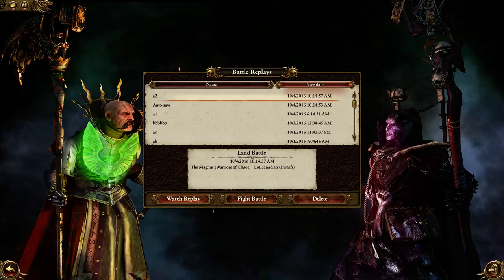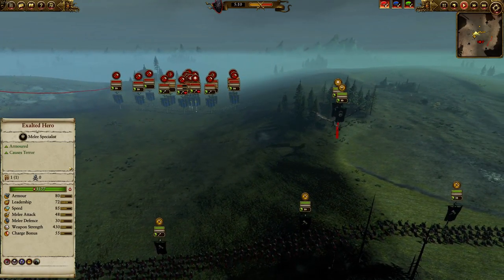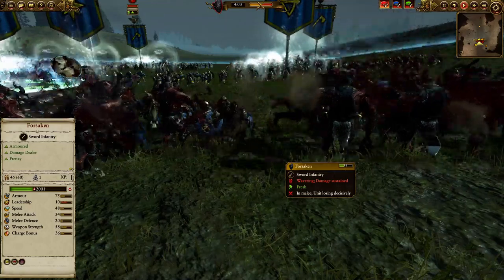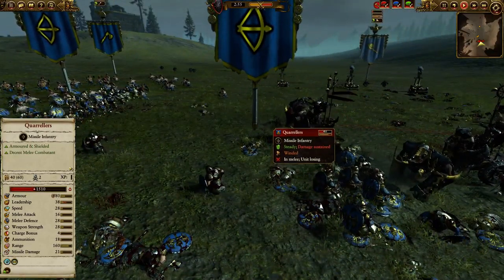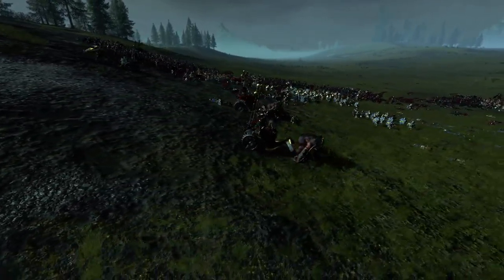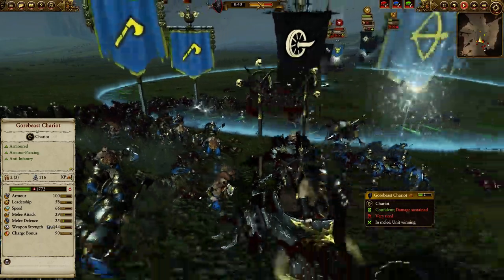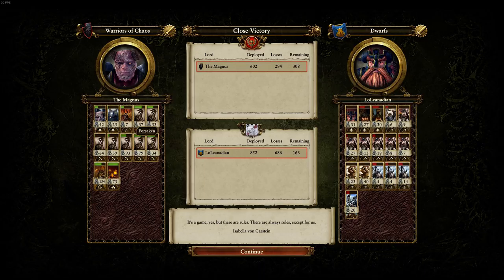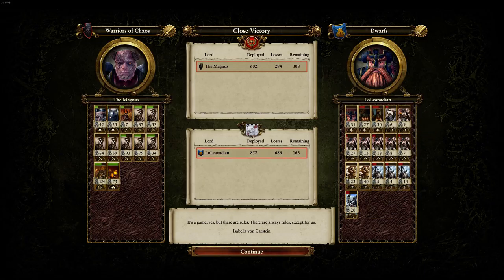Chariots Suck?! - Total War: Warhammer Online Ladder Battle #36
Do chariots ALWAYS suck, or just most of the time?  In this Total War: Warhammer online ranked battle I play as the forces of Chaos against the Dwarfs.  I elect to bring a Gorebeast chariot.  Watch and find out!

Total War: Warhammer is a turn-based strategy real-time tactics video game developed by Creative Assembly and published by Sega. The game features the gameplay of the Total War series with factions of Games Workshop's Warhammer series. It is the 10th title in the Total War series and is the first title to be released in the Total War: Warhammer trilogy.

The game features four playable factions: The Dwarfs, The Empire of Man, the "Greenskins", and The Vampire Counts. An additional two playable factions, the Chaos Warriors and the Beastmen, are available as paid downloadable content.